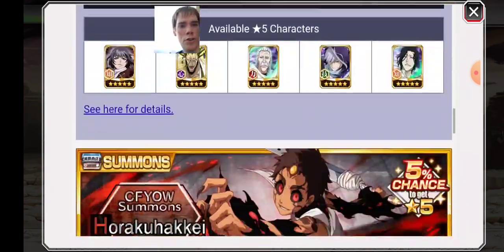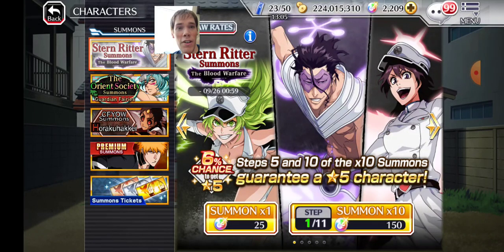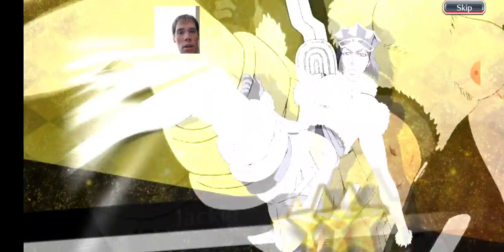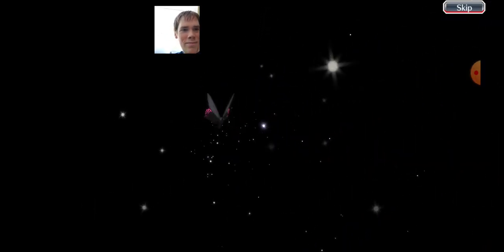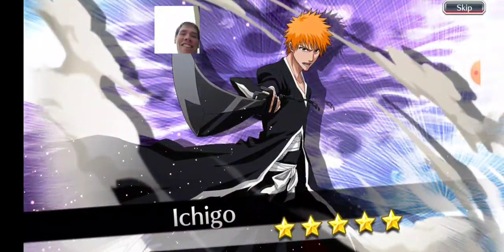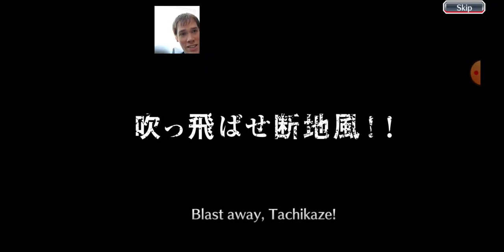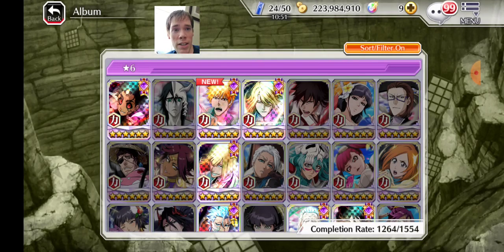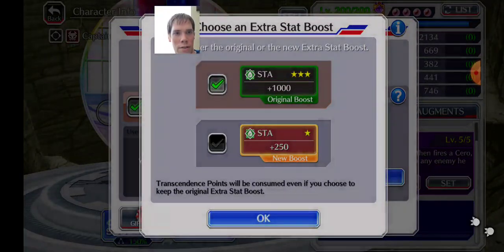CFYOW New Hikone Summons ALL 10 STEPS!! Bleach Brave Souls